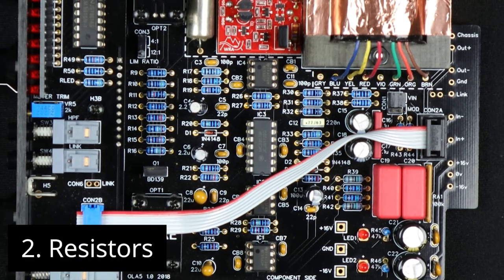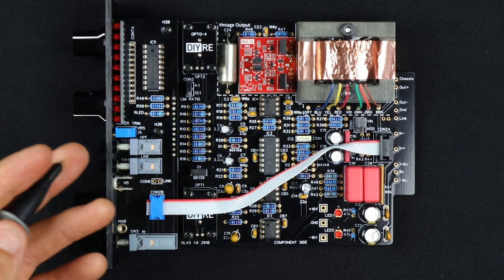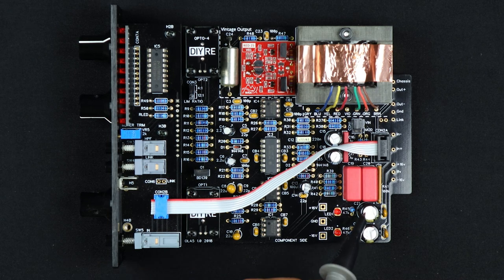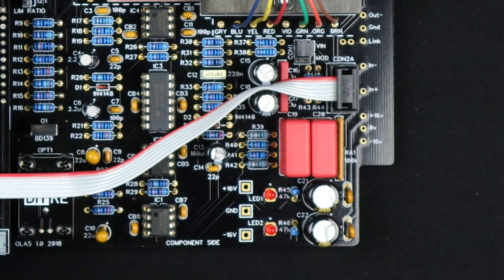Double Check Components | Troubleshooting Tips #3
Part three in our video series about troubleshooting DIYRE kits. In this video we go over the six types of components people are most likely to mess up:

1. ICs
2. Resistors
3. Non-polarized capacitors
4. Electrolytic Capacitors
5. Diodes
6. Transistors